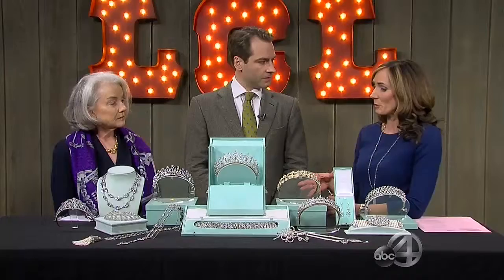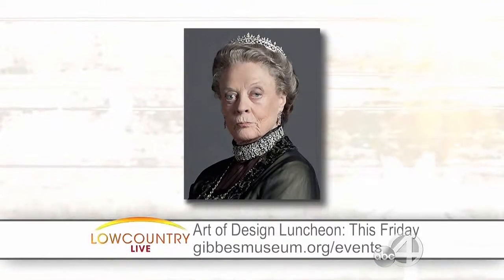GIBBES MUSEUM OF ART 3-8-16